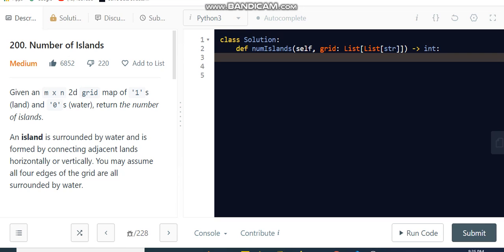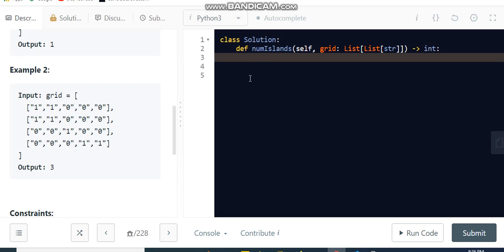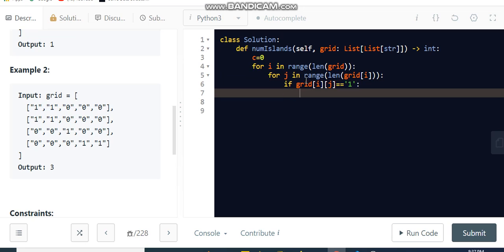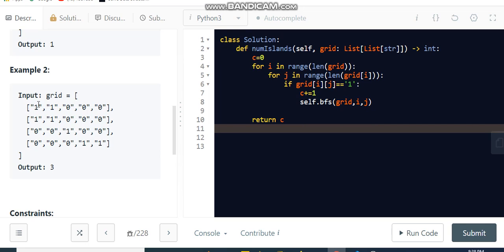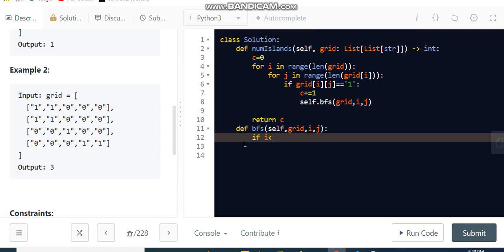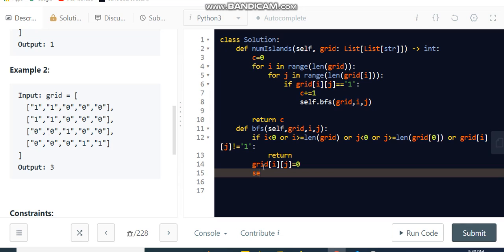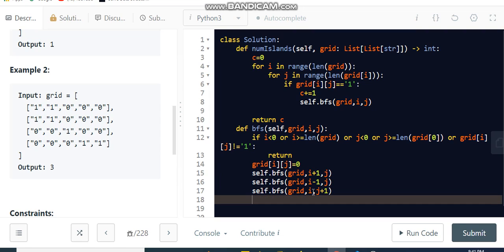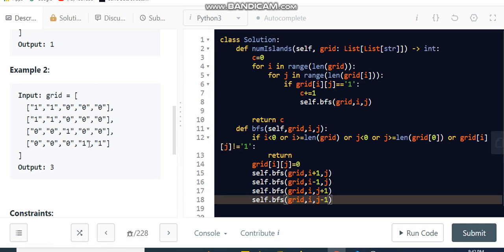Number of islands | Leetcode | Python | day 3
Hy guys in this video i have solved number of islands problem from Leetcode. Hope you guys understood.